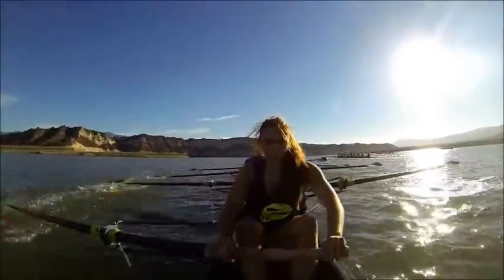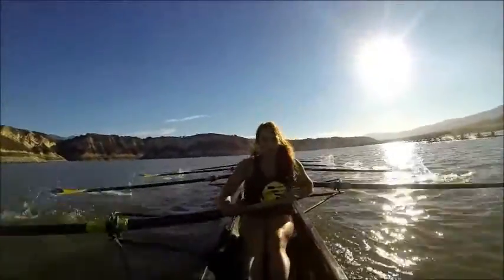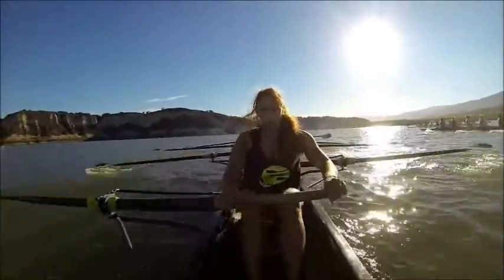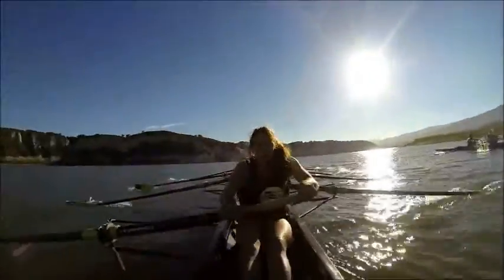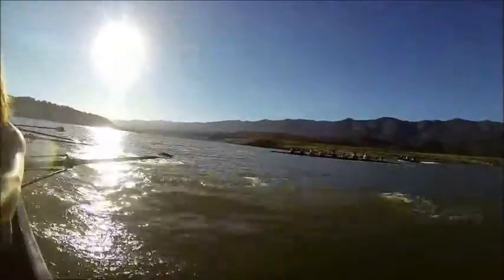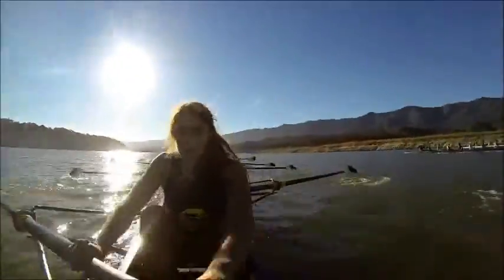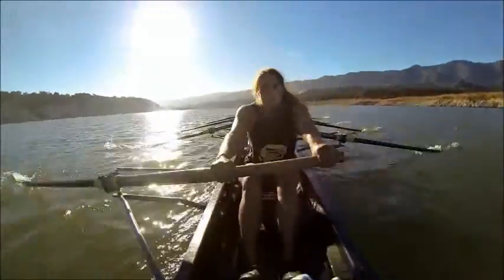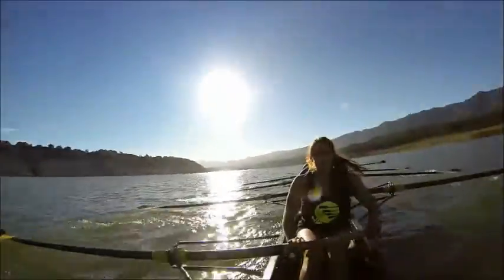10-25-14 4' piece @ 26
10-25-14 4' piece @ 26